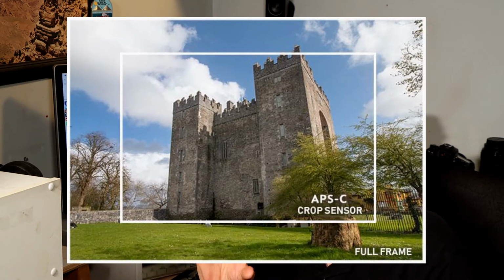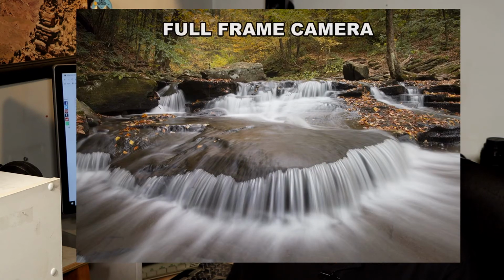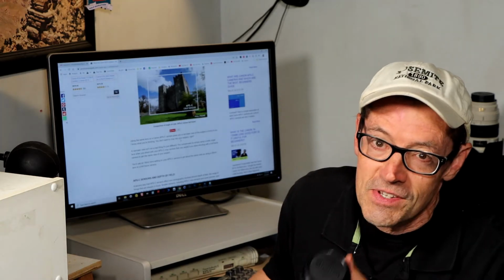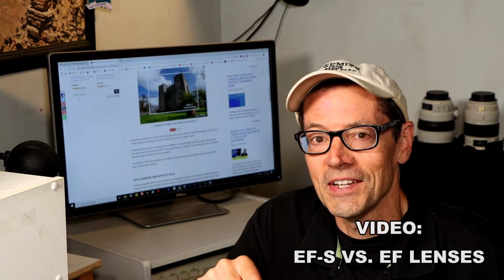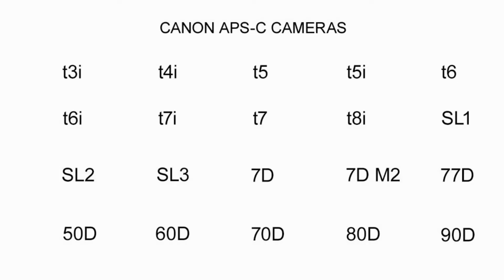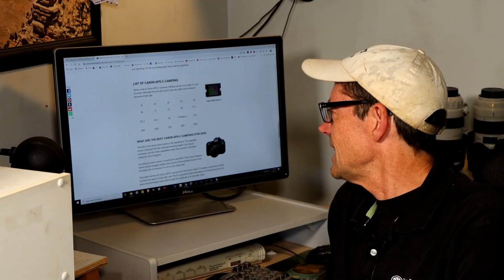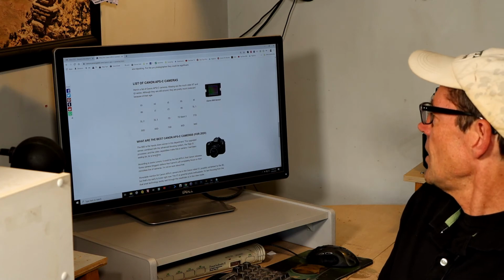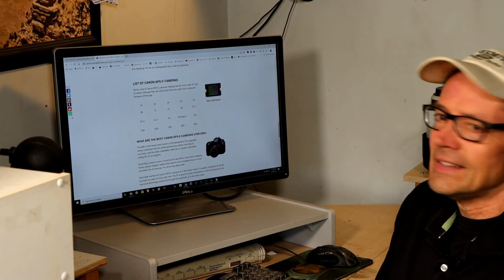What's the Big Deal About Full Frame Cameras. Truth Revealed. Pluses + Minuses of "crop" cameras.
Canon Crop Cameras. What "crop" (APS-C)  really means to you as a photographer. After watching this video you'll have a good understanding of what an APS-C "CROP" camera is and the positives and negatives about this camera format .

The terminology and abbreviations for Canon camera equipment can be confusing.